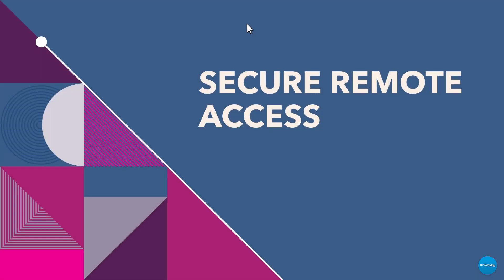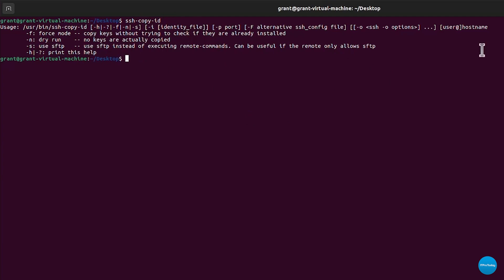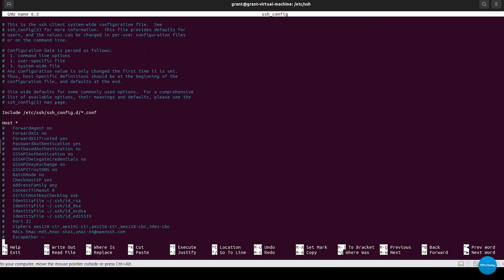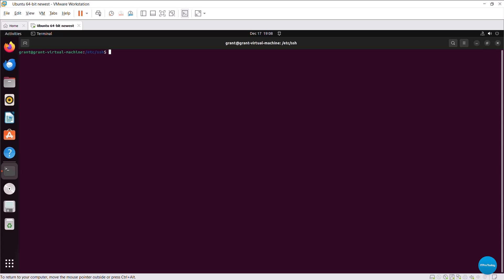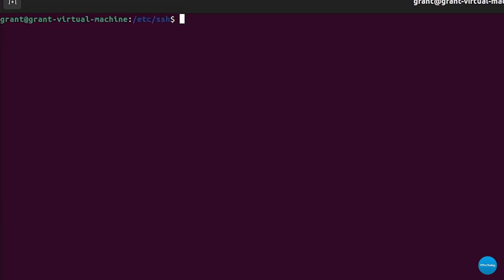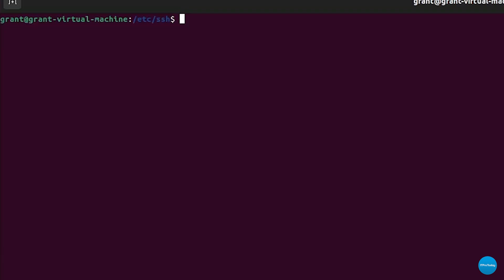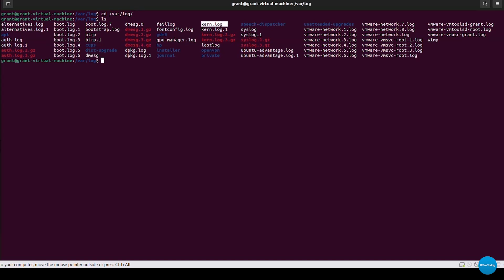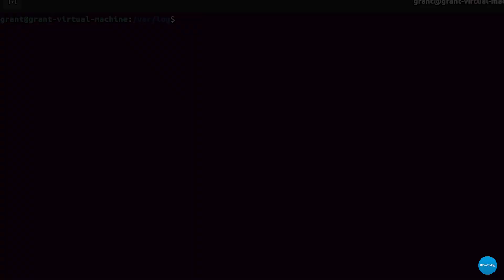Learn 5 Linux Security Best Practices in 12 Minutes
This tutorial by Grant Knoetze highlights essential Linux security best practices that every administrator should follow. Knoetze emphasizes proactive security measures, such as securing remote access, keeping software up to date, and enforcing strict access controls to minimize risk. Additionally, he underscores the importance of firewalls and continuous monitoring through logging and auditing tools. By implementing these best practices, admins can strengthen their system's resilience against cyberattacks.

00:12 #1. Secure Remote Access
04:14 #2. Keep Systems Updated
06:10 #3. Configure Firewalls
07:43 #4. Implement Access Controls
08:56 #5. Monitor and Audit Logs

Grant Knoetze is a cybersecurity analyst specializing in DFIR, programming languages, incident response, red-teaming, and malware analysis. His full-time job includes teaching and instructing on various topics, from basic Linux to malware incident response and other advanced topics. He is also a speaker at various conferences worldwide.